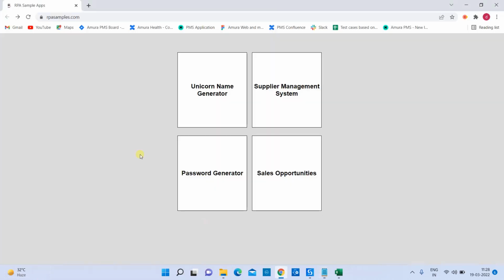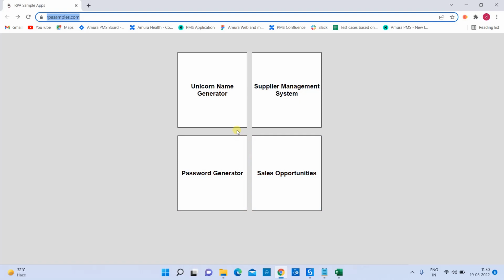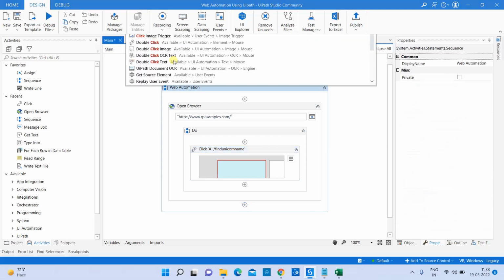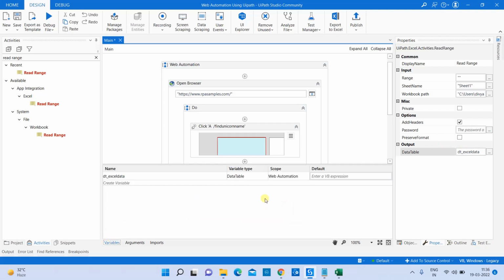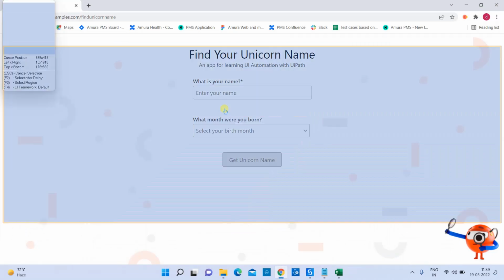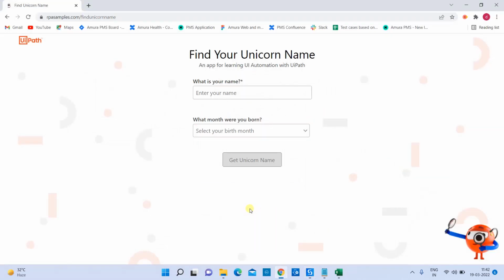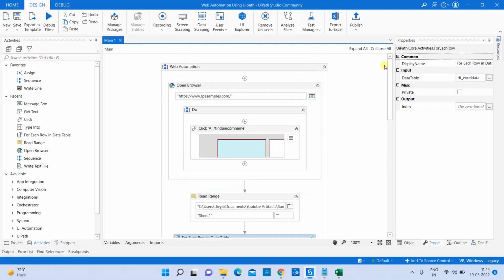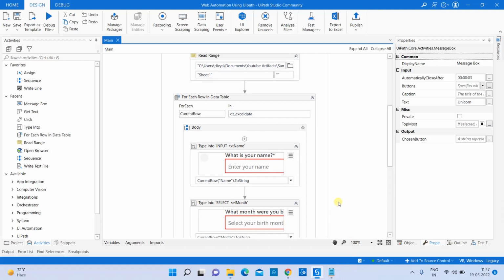Uipath Web Automation | Web Automation with Example | Excel to Web Automation in Uipath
Hi Guys ,
This Video Explains how to do Web Automation using Uipath.
Steps Covered in this Video:
1. Opening Web Application
2. Read excel data and storing in datable
3. Filling the details in Web App using excel data and extracts specific text value from browser